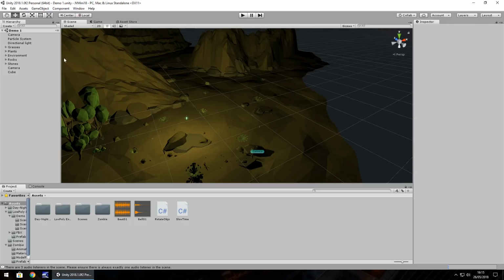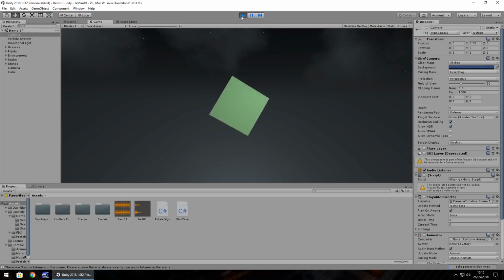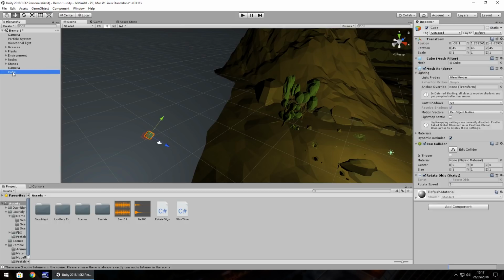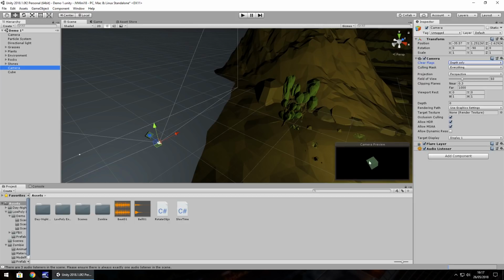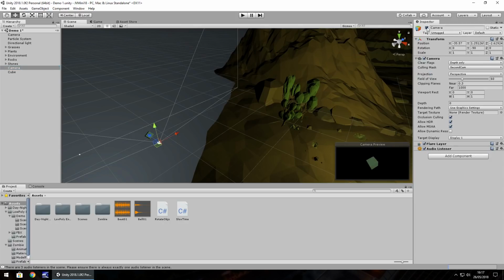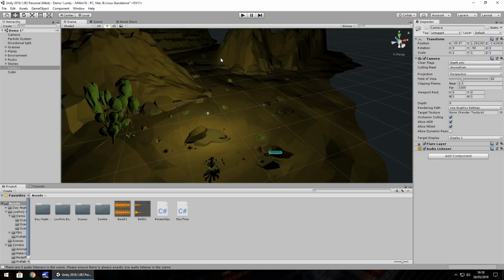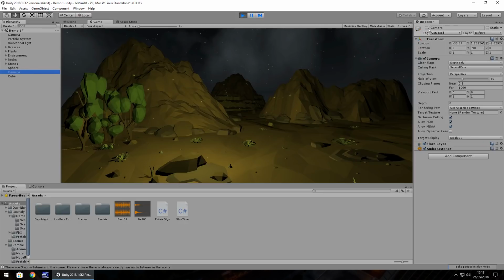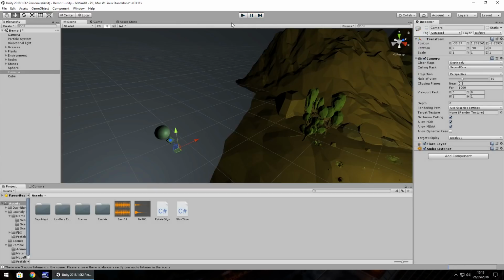Mini Unity Tutorial - How To Use Layered Cameras - Multiple Cameras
JIMMYVEGAS In this Mini Unity Tutorial we show you how you can use Layers to make you see multiple cameras at once.

Who Is Jimmy Vegas?